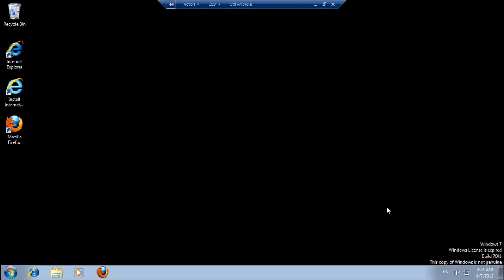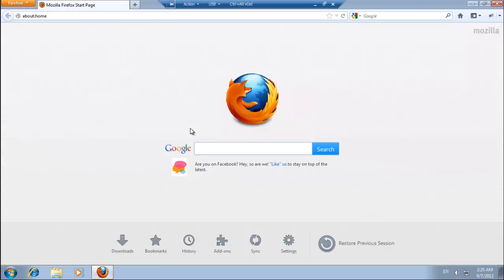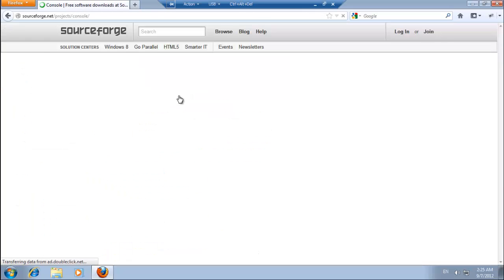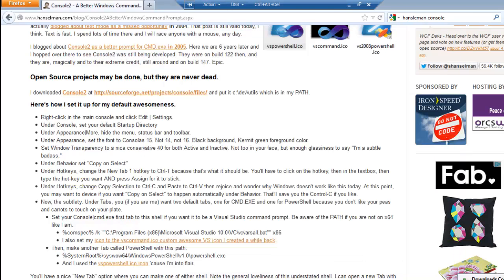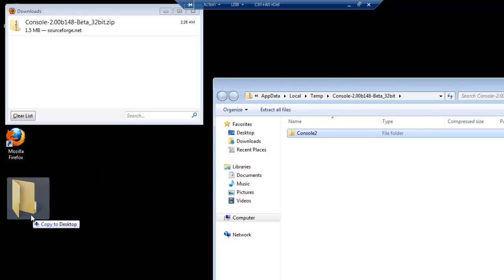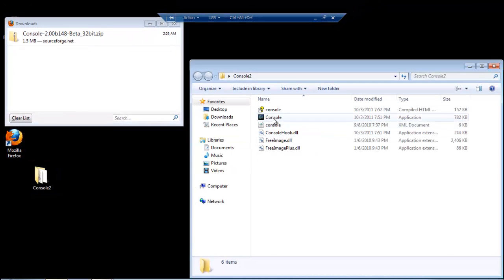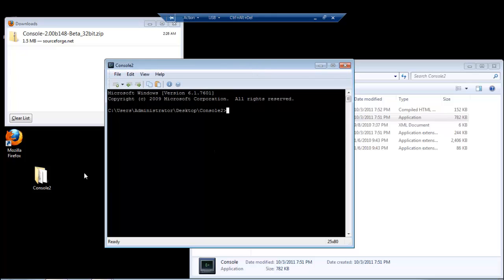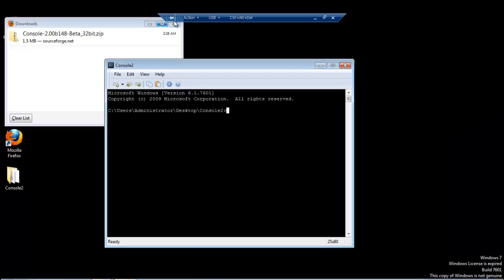Optional Install Console2 Alternative Command Line